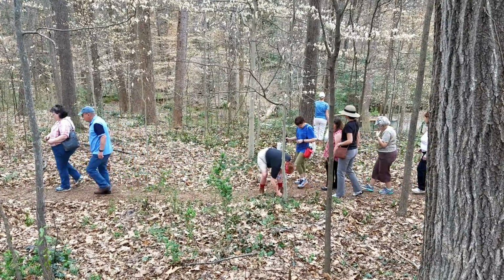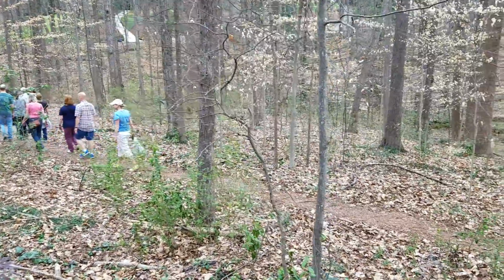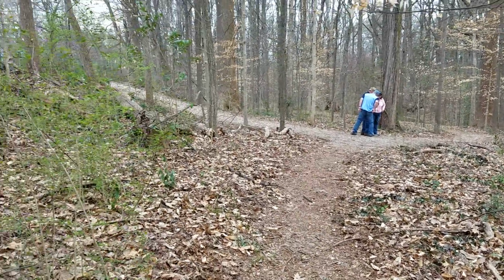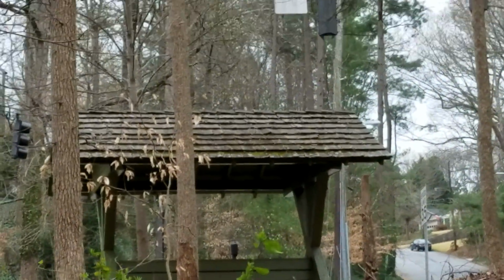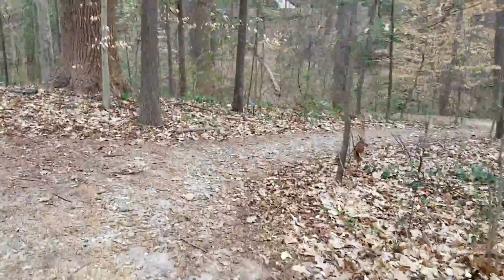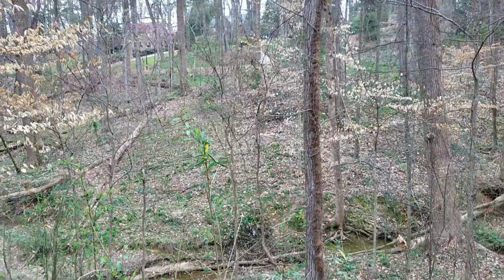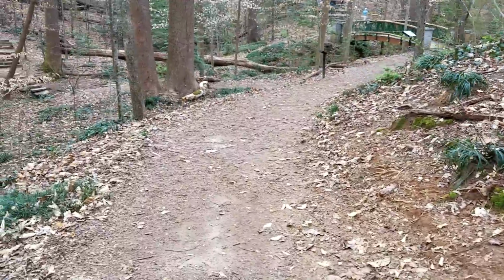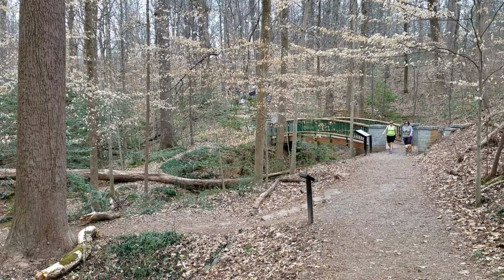Olmsted Park Tour in Deepdene Park